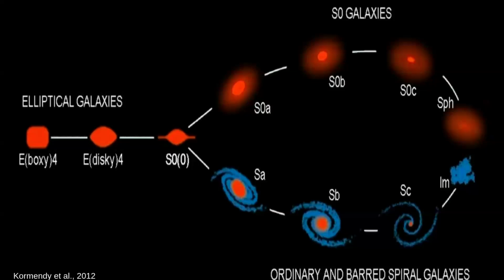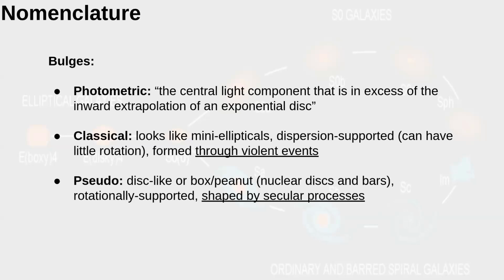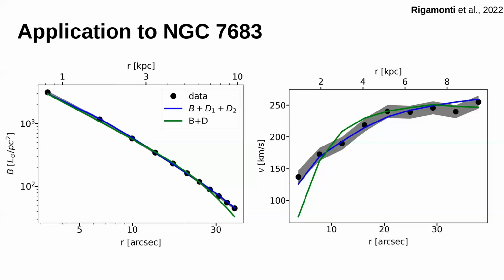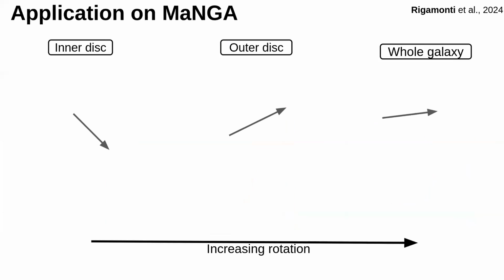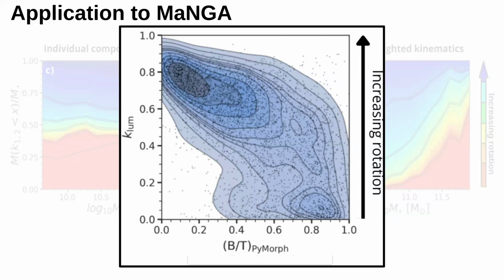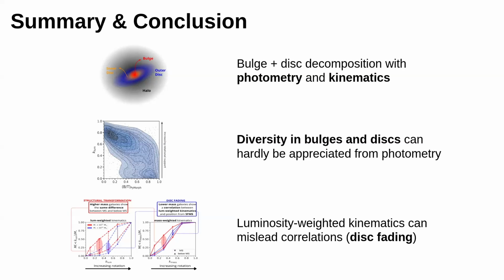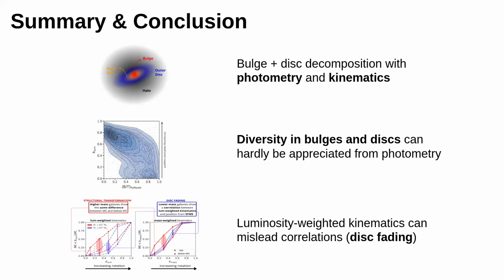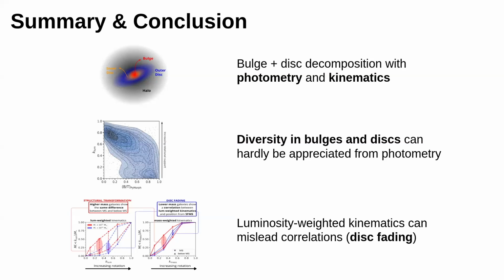Seminari IAPS: 07/05/2025, Fabio Rigamonti